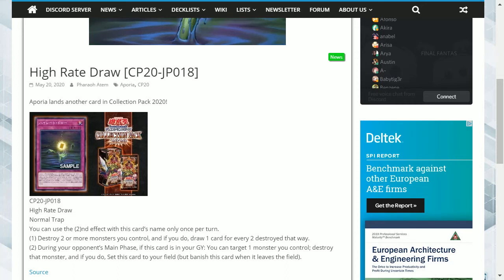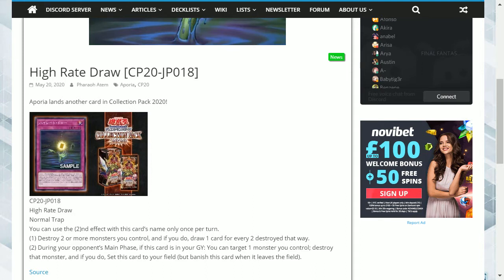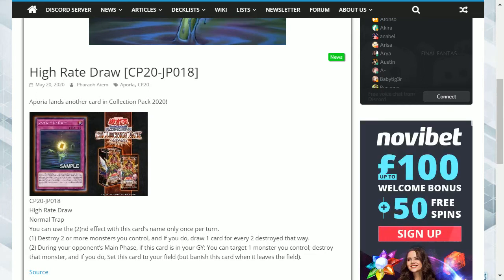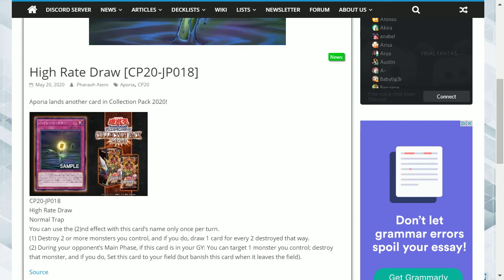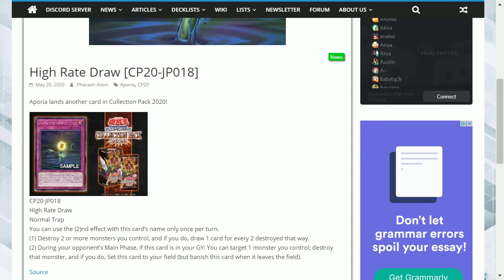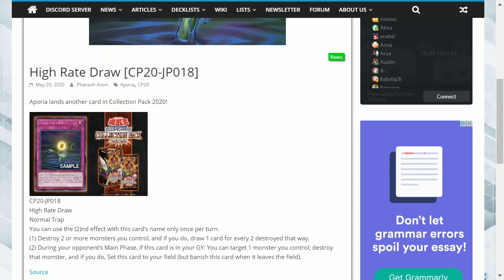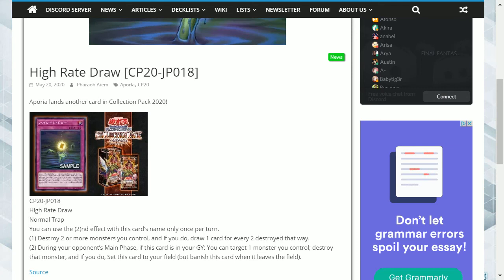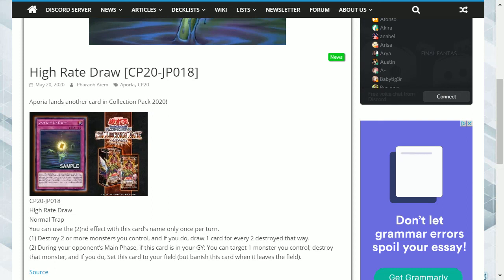High rate draw high risk low draw reward